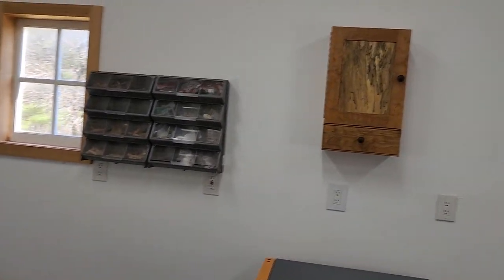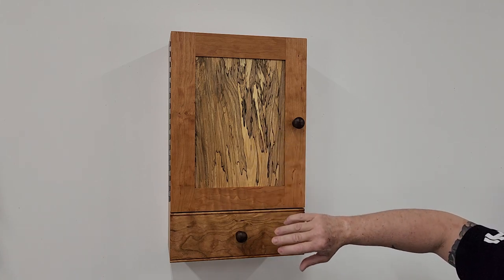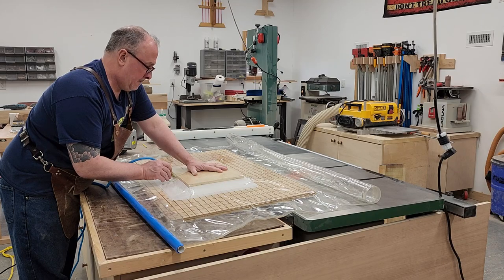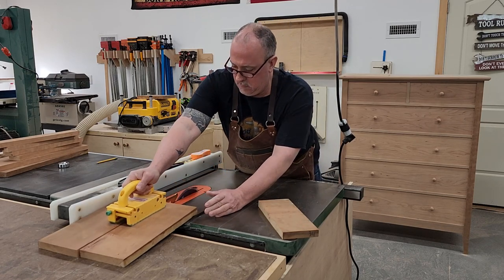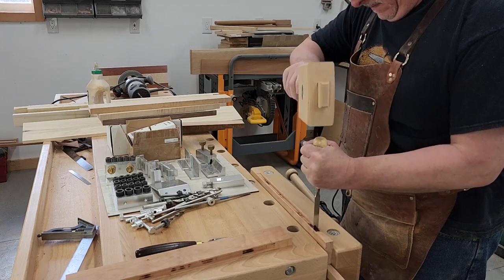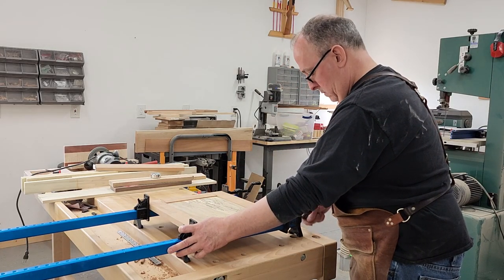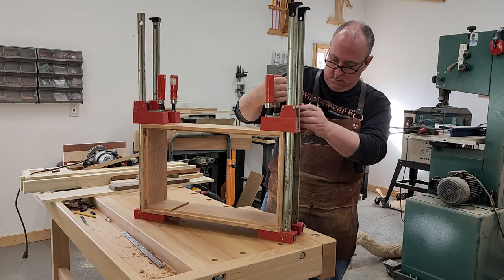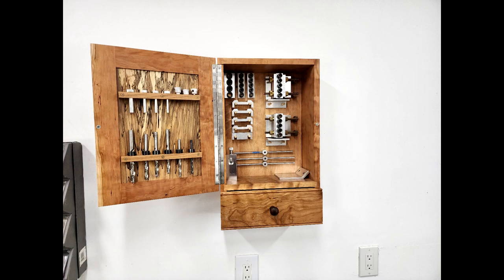Dowelmax Cabinet / Woodworking Project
The time has finally come. I was done with the mess I had with my Dowelmax. I had all the components in a box in a drawer. I had to dig around every time I needed to use it. Those days are gone. I made a cabinet to house my Dowelmax and it's components. I think it turned out great. Watch the video and let me know what you think about it.